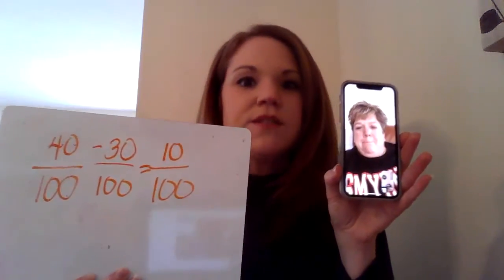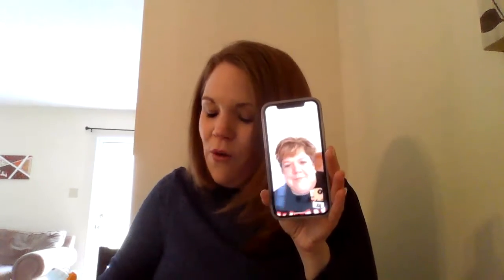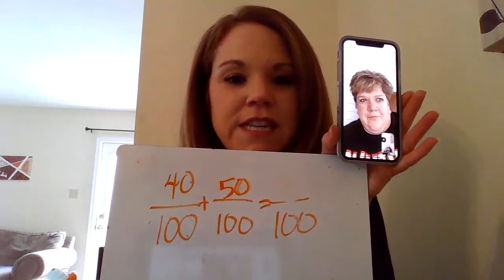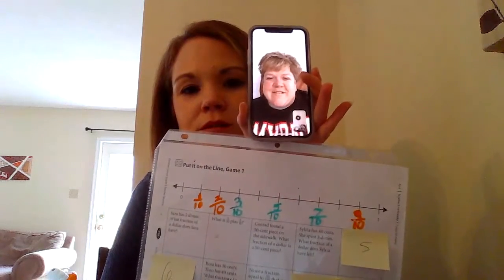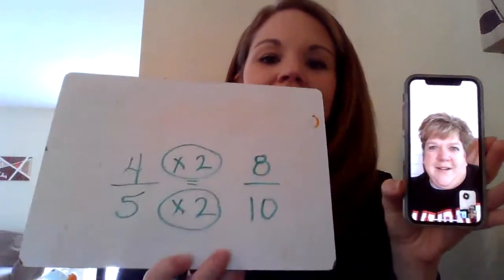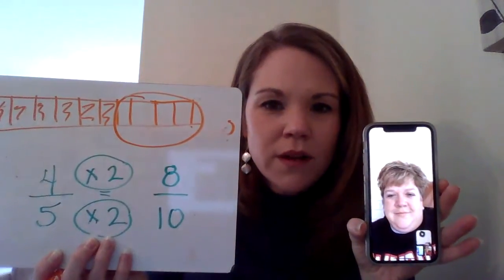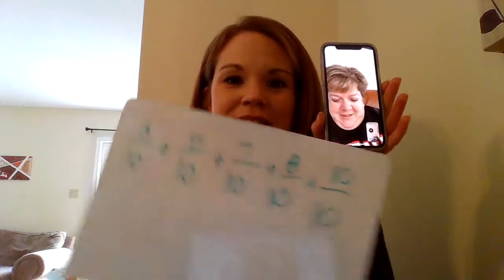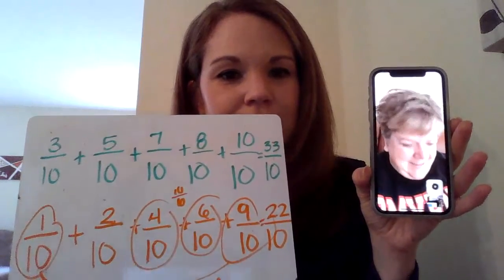Number Corner 5/7/20